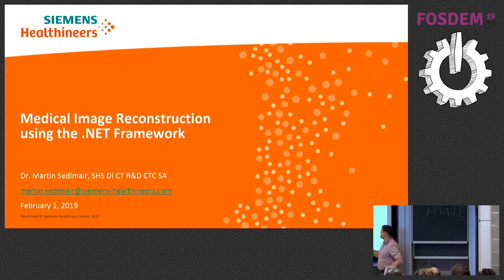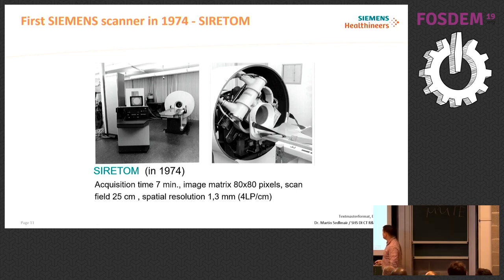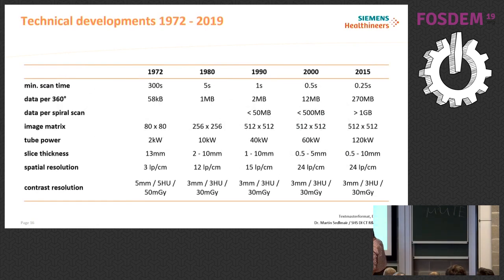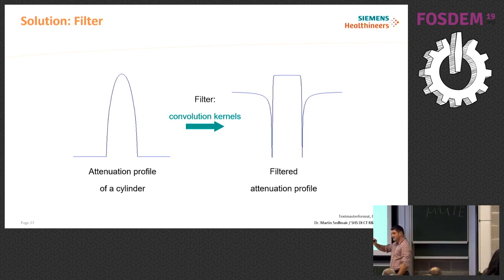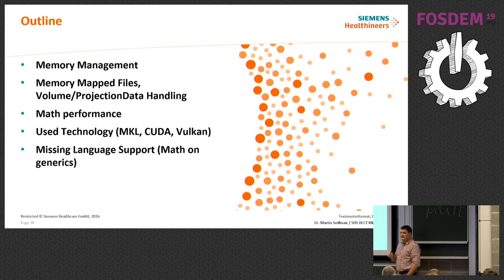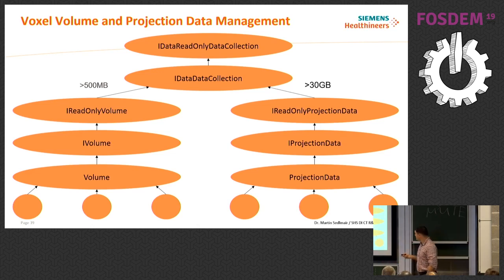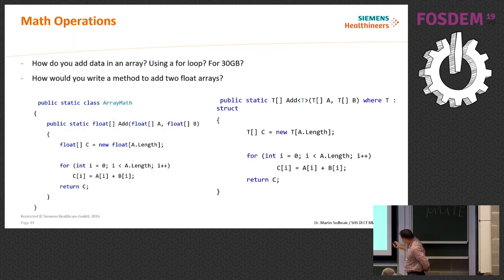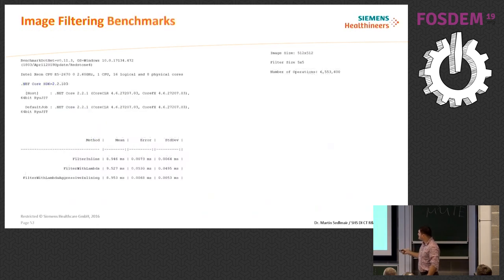Medical image reconstruction using the .NET Framework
by Martin Sedmair

Medical image reconstruction is a highly demanding topic in terms of processing power, memory consumption and computational complexity. In the past several low level approaches have been conducted that improved performance but made such systems become inflexibel and reduced maintainability. This presentation shows a setup of using the .NET framework as well as a GPU-based integration in the C# language. Several topics in image reconstruction and processing will be shown in the context of medical image processing. Additionally, challenges and problems of .NET and C# are discussed. Since the introduction of Computed Tomography (CT) as a medical diagnostic imaging procedure 40 years ago, there are still unresolved challenges regarding radiation dose, image quality and image reconstruction. One of the major concerns is radiation dose applied to the patient and - not frequently mentioned - the medical staff. For that reason, several new inventions have been made that improve the equipment of the CT-scanning device, for example X-ray sources and detectors systems. Recently, new developments in the computing power of modern computers have led to new approaches that enable the replacement of traditional reconstruction methods (filtered backprojection) by using iterative or AI-based methods as well as cloud-based approaches that allow both, the reduction of radiation dose and a tremendous improvement in image quality.

However, evaluating new methods require a solid development environment to allow for and simple and convenient implementation of new ideas and algorithms. Although there are several well-known and established platforms that are a good starting point for plain prototyping, an efficient execution of code inside these platforms is often challenging with regard to the management computing power and memory resources. Additionally, shipping prototypes to customers for evaluation is often not easy.

This presentation starts with a basic introduction into medical image acquisition and reconstruction, followed by a short explanation of the storage of image data using the DICOM (digital imaging and communications and medicine) standard. Afterwards it is shown how the .NET environment using C#, .NET and .NET Core, WPF and the nVidia computing platform (CUDA) can be applied as a modular prototyping platform for developers, researchers and customers in order to develop new algorithms and to conduct clinical and scientific studies.

The presentation will end with a summary of state-of-the-art development with C# and point out challenges that exist with managed runtime environments regarding memory management, performance and missing language and CLR features that would help to further improve the development within the C#/.NET environment in the light of high performance computing.